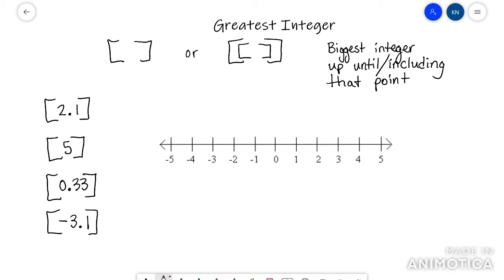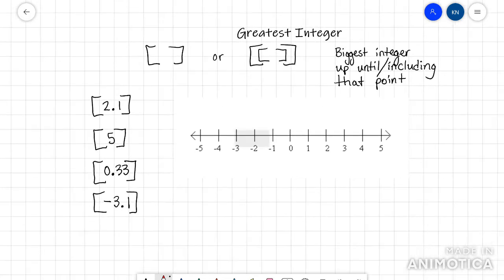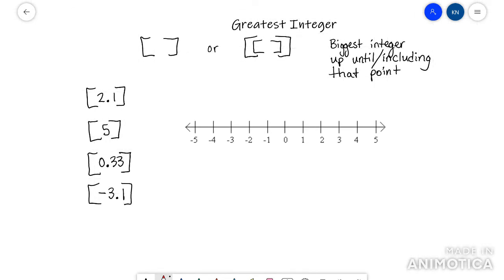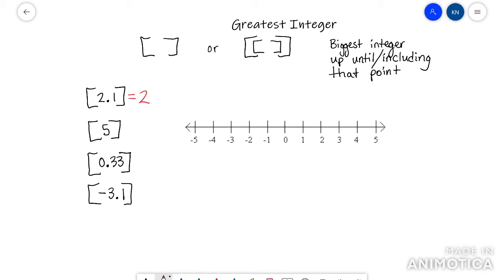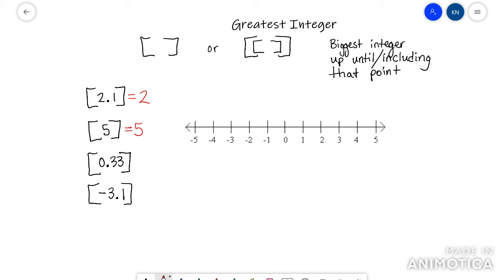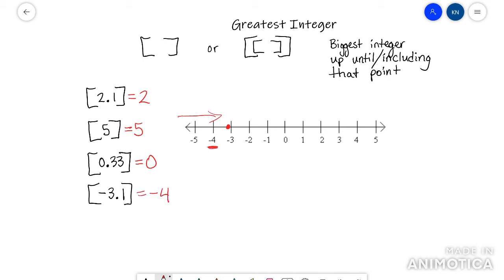Greatest Integer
How to evaluate the greatest integer function.